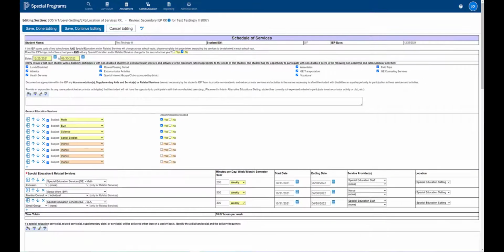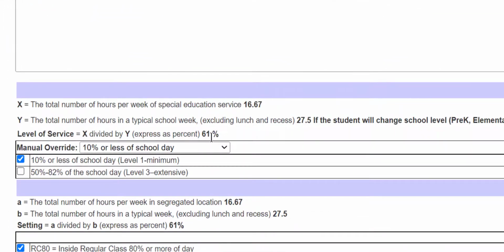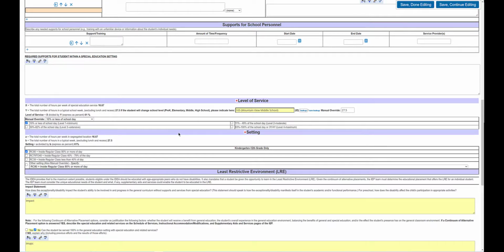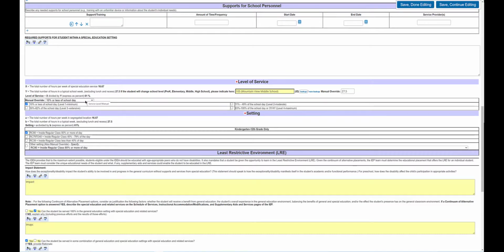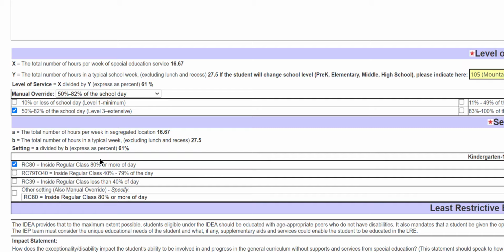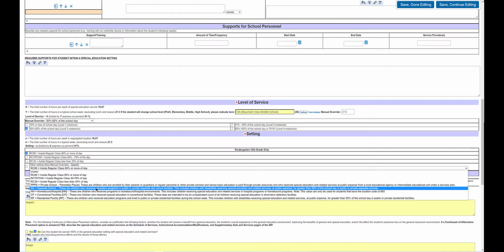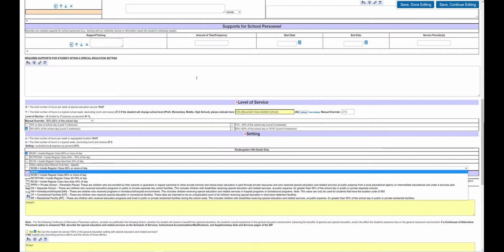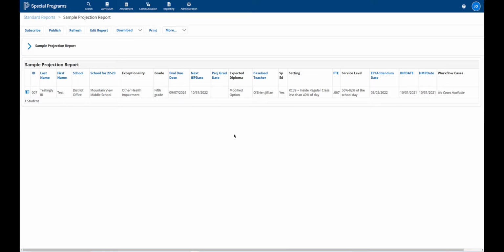Service and Setting: What to Know in PSSP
Are you drawing a blank on how to calculate service level or setting. If so, then this is the video for you!  Plus, you will get a ton of extras like knowing how to enter projected school and a quick glimpse at a sample report.